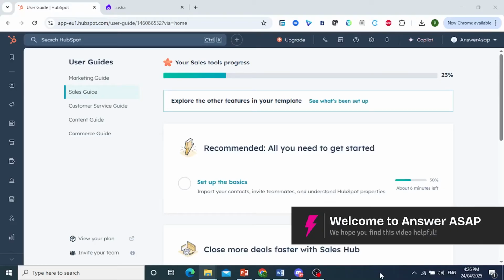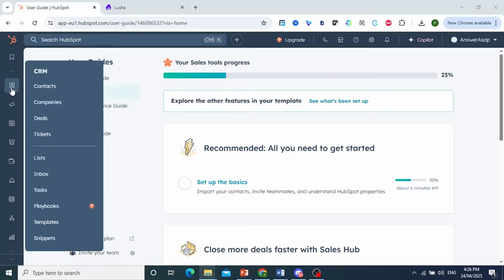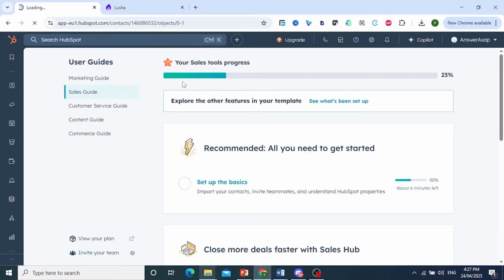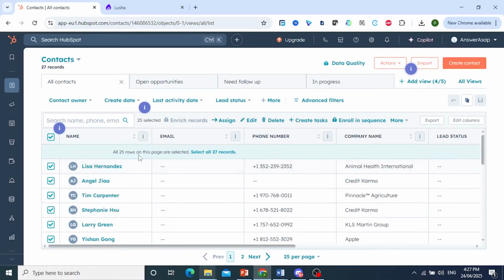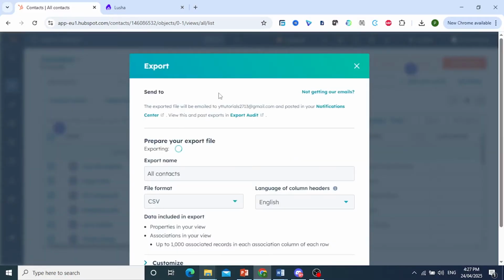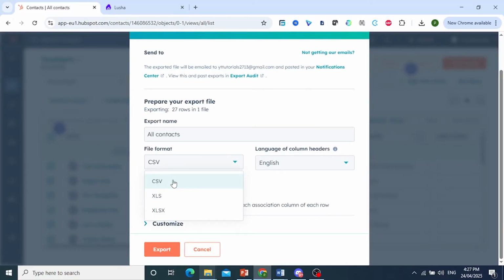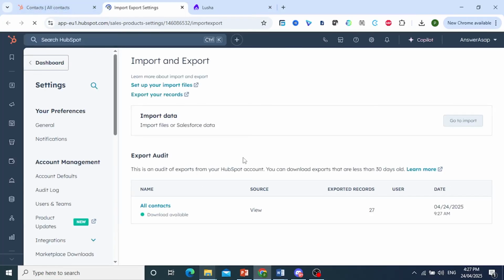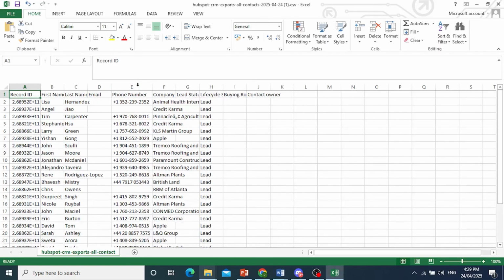How to EXPORT Contacts from HubSpot (Step by Step)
Need to back up your HubSpot contacts or move them to another platform? This step-by-step tutorial shows you how to export contacts from HubSpot into a CSV, XLS, or XLSX file. Learn how to apply filters, select specific properties, and safely download your contact data. Perfect for sales teams, marketers, and CRM admins managing large databases.